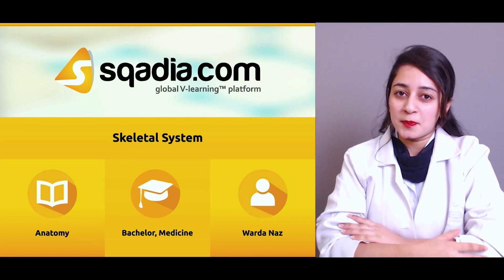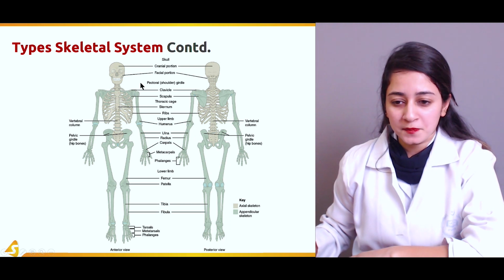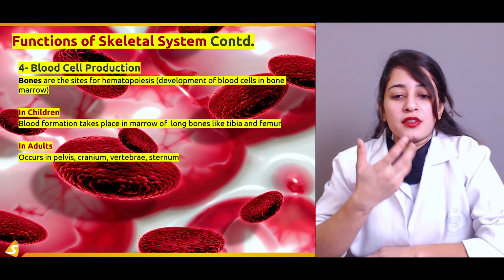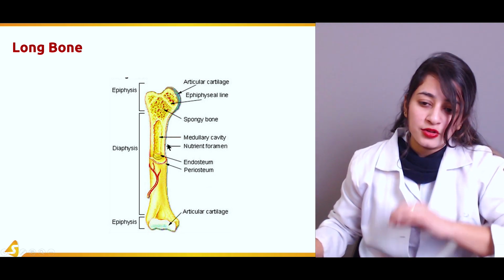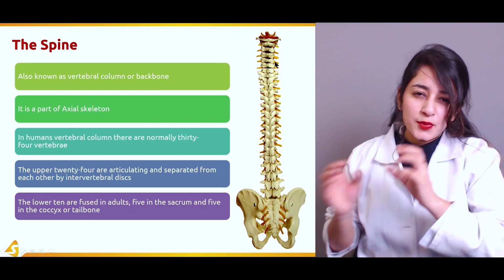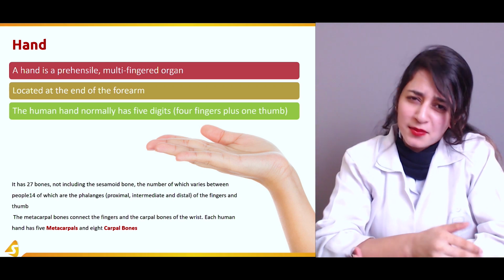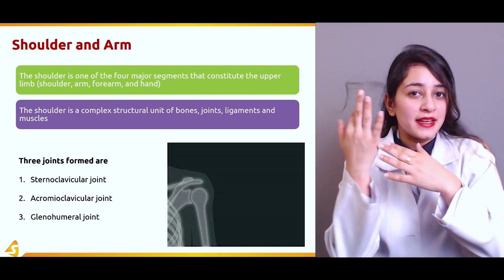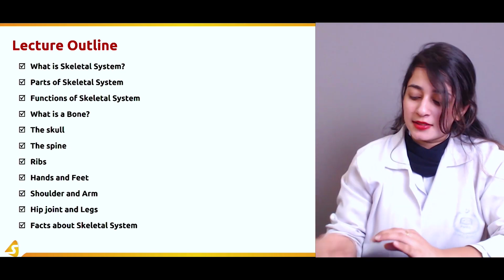Skeletal System | Bones and Joints | Gross Anatomy Video | sqadia.com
🎬 5500+ Medical Videos

☛📄 DESCRIPTION
Skeletal System is made up of bones and cartilage that forms the frame work of your body. Babies have 270- 300 bones and adults have 206 bones.

From shedding light on the definition and the parts of skeletal system to an explication of its functions, every detail has been thoroughly discussed.

sqadia.com provide you detailed medical video lectures covering all aspects of anatomical features and syllabus for medical students.

☛🕘 TIMESTAMPS
00:00 - Skeletal System Gross Anatomy
00:40 - What is Skeletal System?
02:20 - Parts of Skeletal System
05:11 - Types Skeletal System
08:29 - Functions of Skeletal System
17:43 - What is a Bone?
20:20 -Long Bone
22:07 - Compact and Spongy Bone
23:33 - The skull
24:21 - Bones of Skull
25:30 - Anatomy of Skull
28:14 - The spine
30:45 - Cervical Vertebrae
32:20 - Ribs
33:21 - Types of Ribs
34:52 - Hand
38:30 - Foot
42:18 - Shoulder and Arm
43:50 - Shoulder Joint
44:42 - Arm
45:25 - Forearm
45:46 - Hip
47:30 - Facts about Skeletal System
49:20 - Link to anatomy lectures on sqadia.com